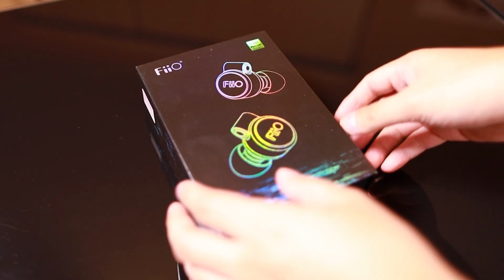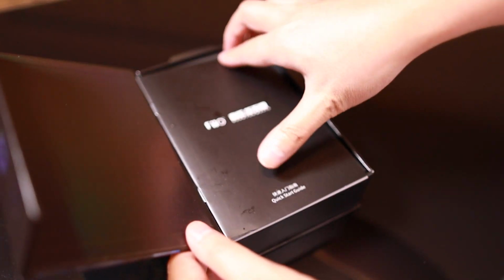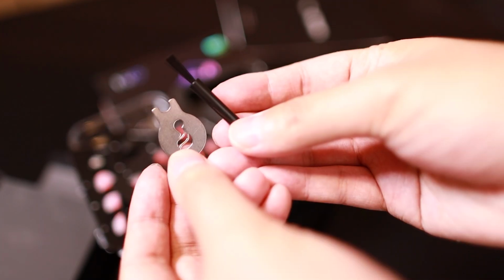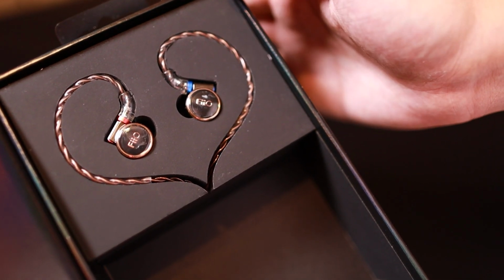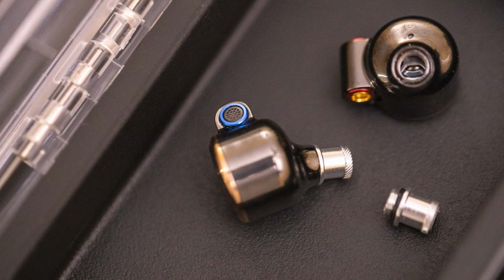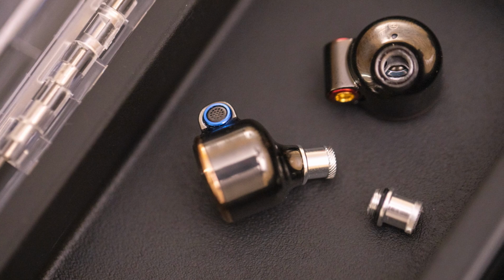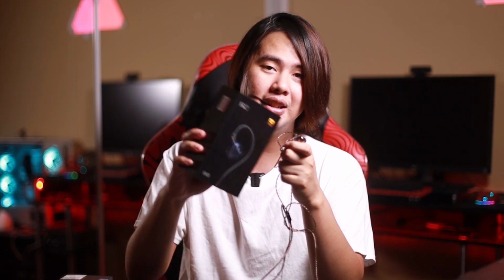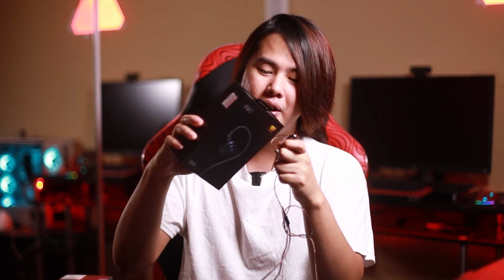BETTER THAN FH3? New FiiO FD3 IEM Review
FiiO announced the new FiiO FD3. the big question is, is it better than FiiO's other famous IEM at similar prices?

Favorite IEM Store (I buy 90% of everything from here)

Contact our team here!